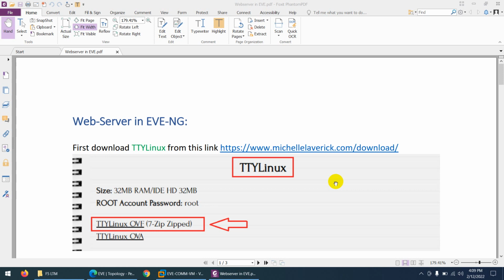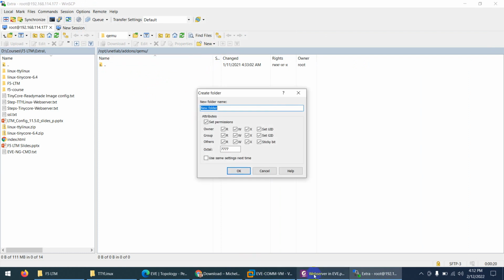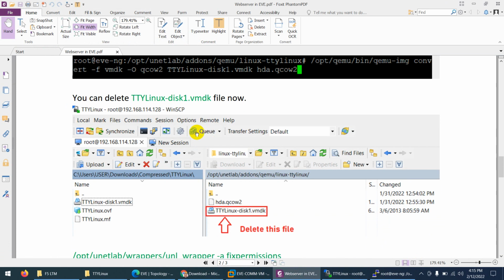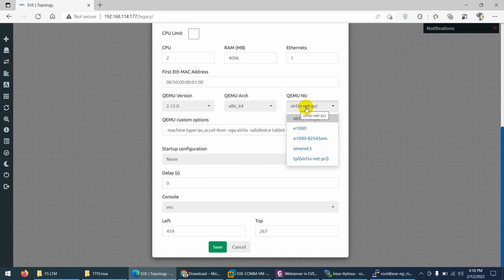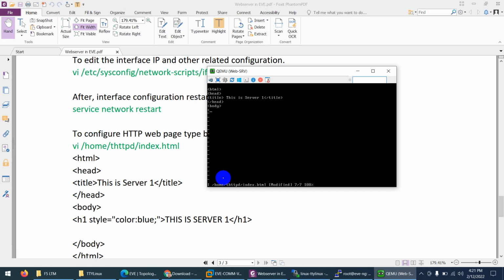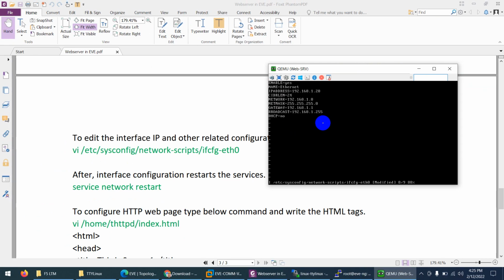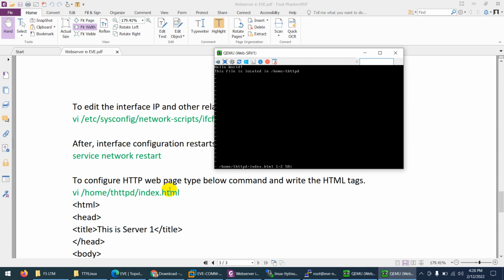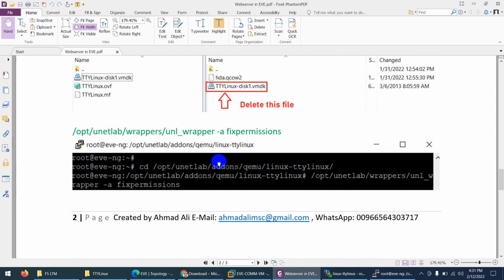2nd Method How to create Web Server in EVE NG Community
2nd Method How to create Web Server in EVE NG Community